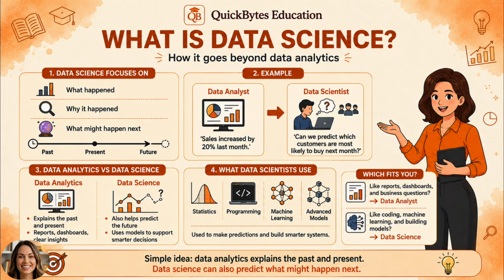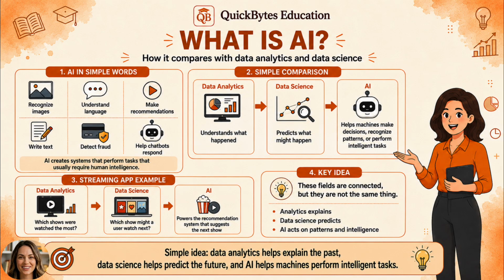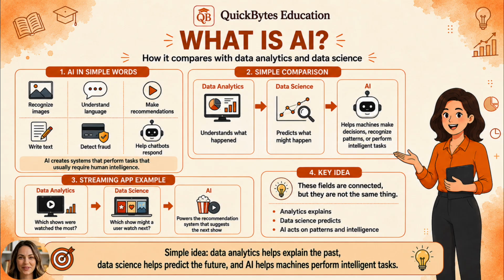Data Science vs Data Analytics vs AI Explained Simply (Beginner Roadmap)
What is the difference between Data Science, Data Analytics, and Artificial Intelligence (AI)? If you are looking into a tech career, these terms can sound confusing, but in this QuickByte, we break them down simply, quickly, and clearly!

We Explore:
Data Analytics: Understanding the past and present to explain the story behind the numbers.

Data Science: Going a step further to predict what might happen next using coding and models.

Artificial Intelligence (AI): Helping machines make decisions and perform tasks that usually require human intelligence.

Chapters:
0:00 - Introduction
0:44 - What is Data Analytics?
2:18 - What is Data Science?
3:44 - What is AI?
4:48 - Data Analyst Beginner Roadmap
5:46 - Recap

Whether you are looking into a data analyst career, researching a data scientist salary, or wanting a step-by-step data analyst roadmap for beginners, this video has you covered.

Learn the essential data analyst skills—like spreadsheets, SQL, and data visualization—and find out how to start building your knowledge with simple, real-world data projects today!